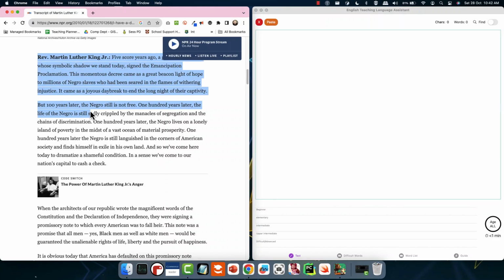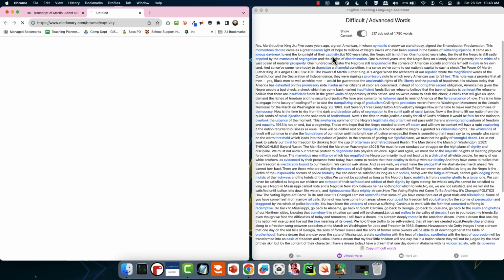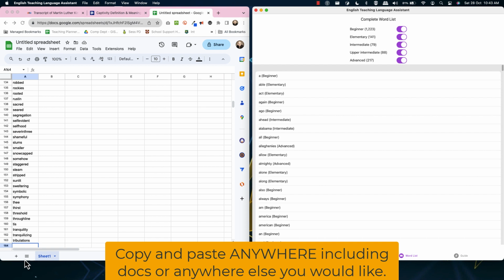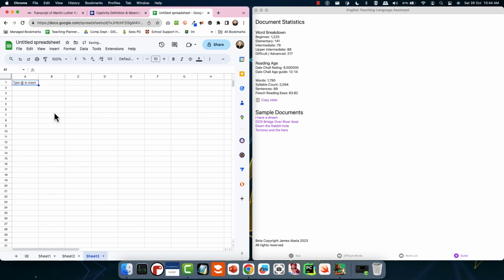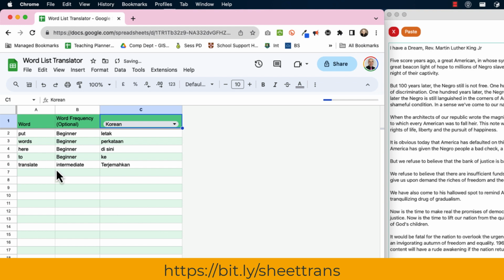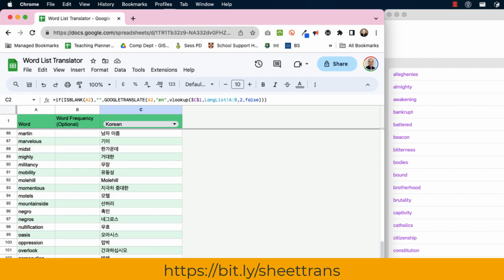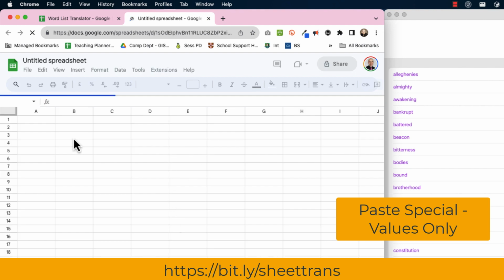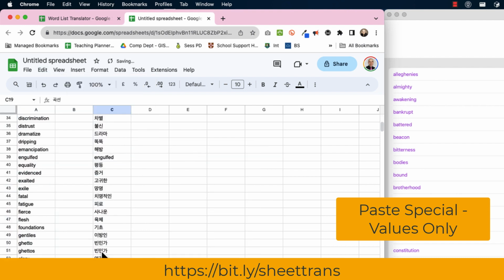English Teaching Language Assistant App (Beta)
This is a quick demo of the beta of the app English Teaching Language Assistant.  It helps teachers to very quickly analyse texts to see how difficult they might be for English language learners, children of younger ages and those with limited English vocabulary.

(This is currently an unfunded hobby project, I'd like to try and make it accessible to as many people as possible, but have limited time. It's currently mac OS only.)

0:00 Intro
0:28 Difficult words
0:51 Export analysis
1:30 Translate Words